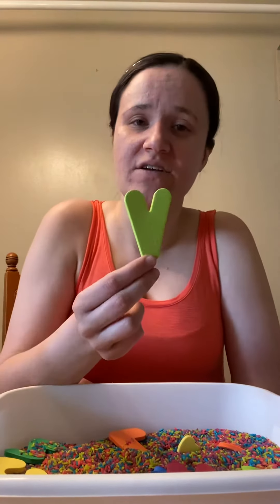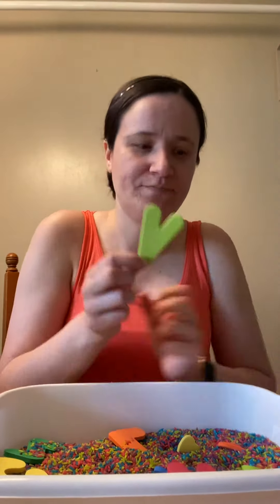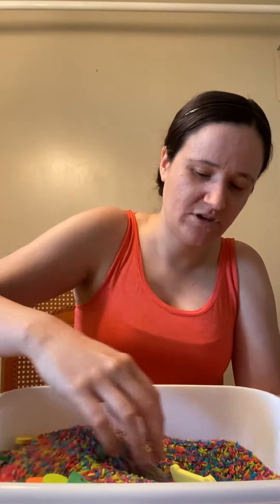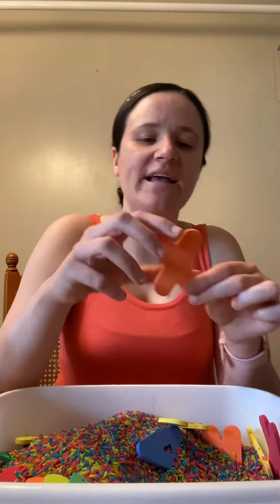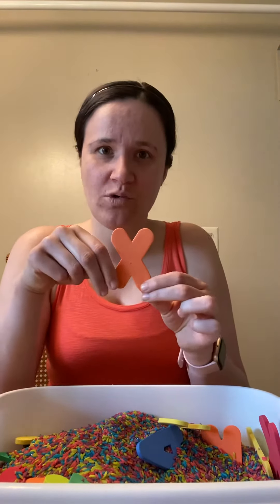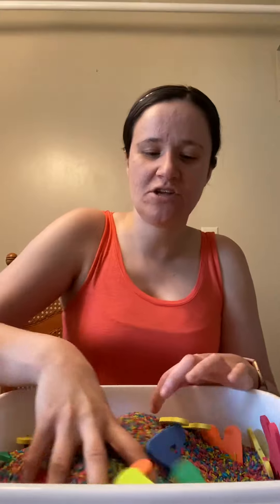Looking for hidden letters in “sprinkles” - language arts